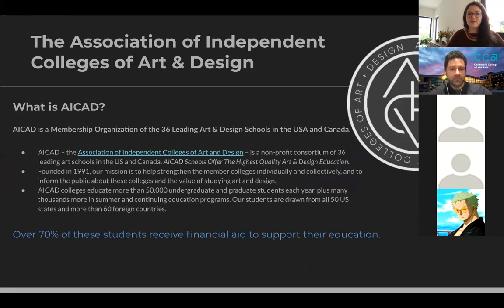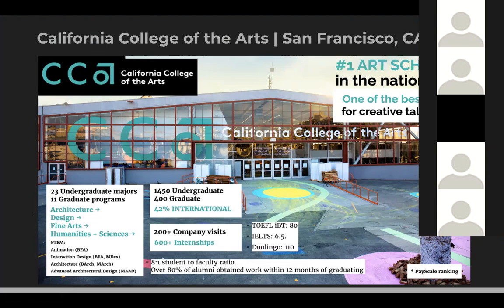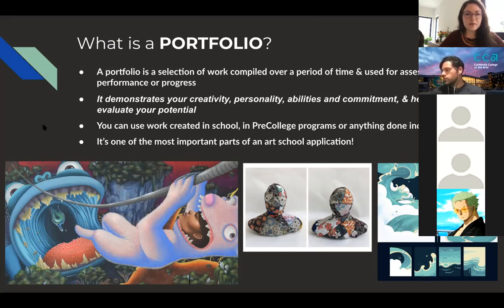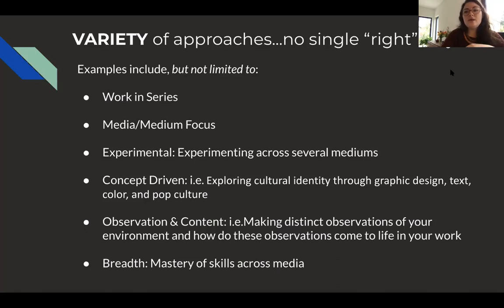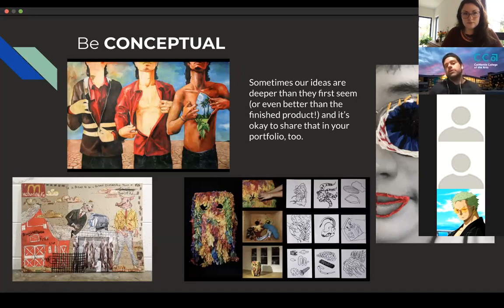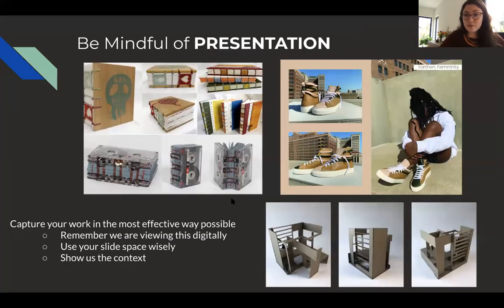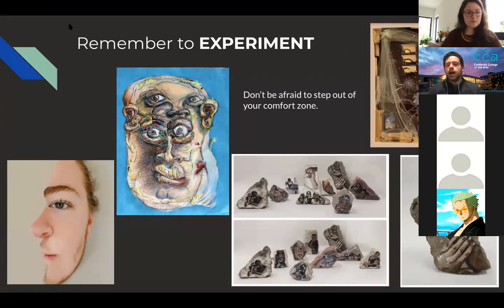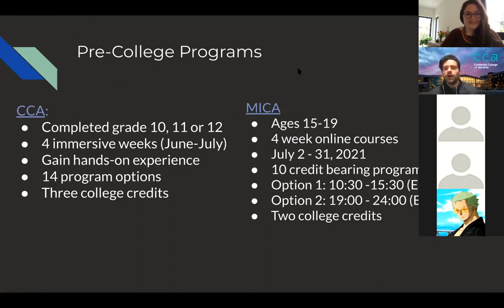USA Portfolio Guide: Maryland Institute College of Art & California College of the Arts